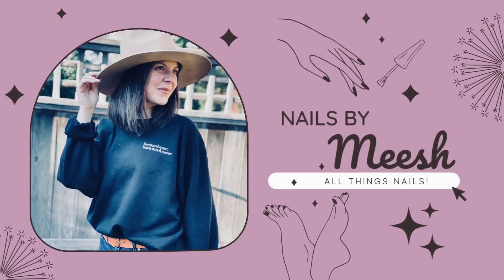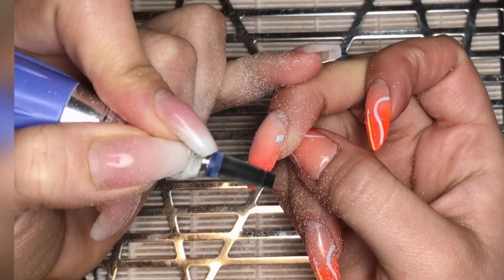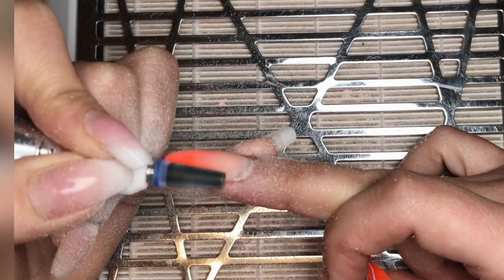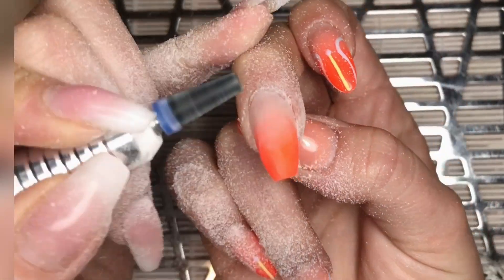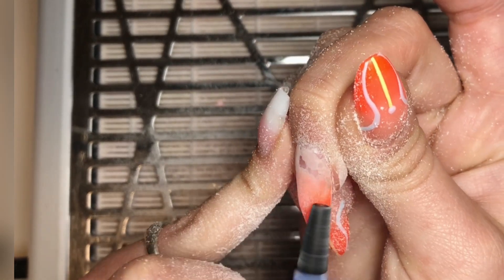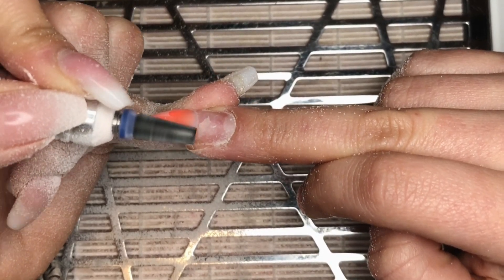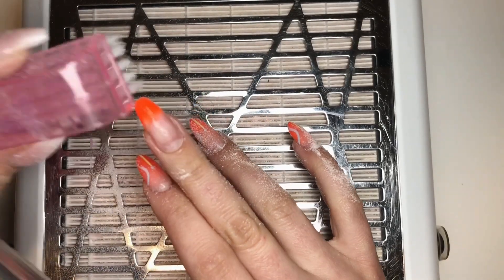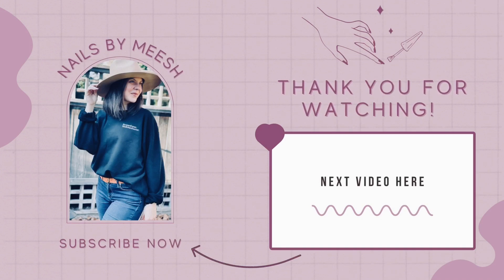How to Safely Remove Severe Lifting - Hard Gel Nails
Hey Friends!

Short video today showing you how to remove lifting safely.

Products used:
Makarrt Electric File - CAD
Pana Medium Bit 5-Way Bit - CAD